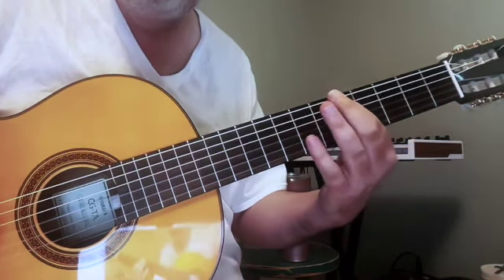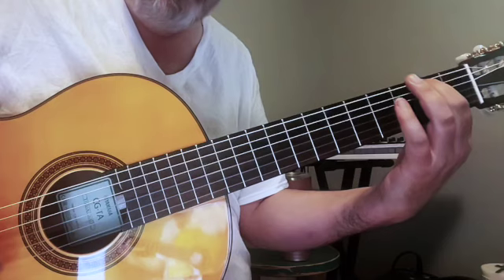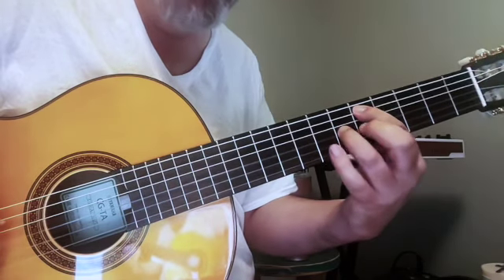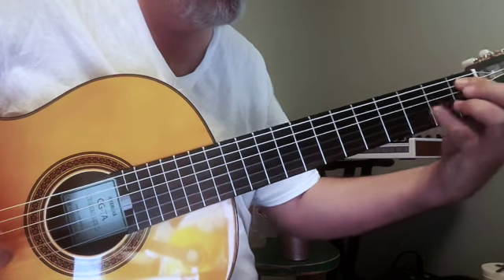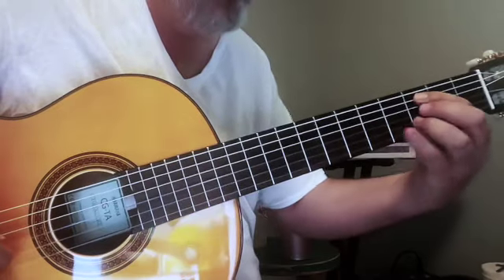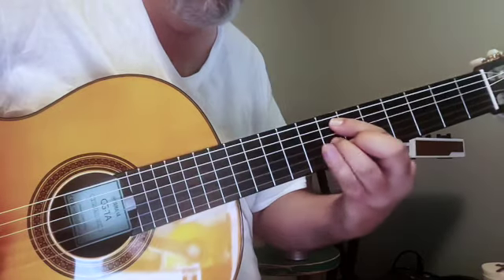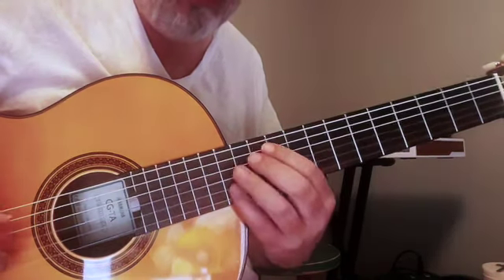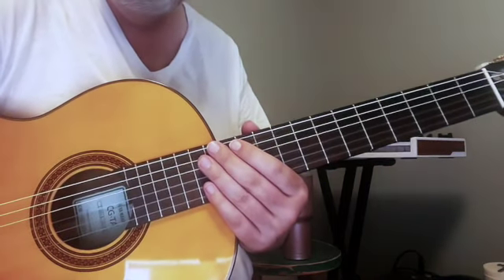LESSON - HARMONIC MECHANISMS FOR THE MIND # 36 - PHRASE TRANSFORMATION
Exploring a 5 note phrase and listening to what the resulting pitches might be suggesting.
A writing safari

George Van Eps' original title for his Mel Bay books was "Harmonic Mechanisms for the Guitar and Mind" but Mel Bay chose to omit the "and Mind" wording.
I dedicate these lesson to the memory of George Van Eps.
A priceless teacher and friend.